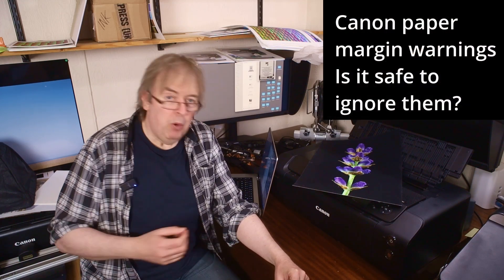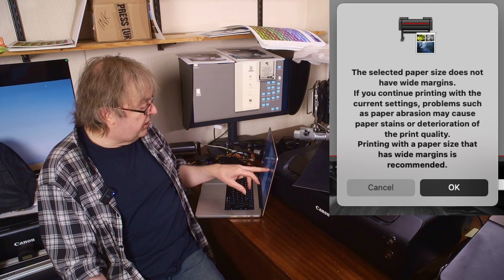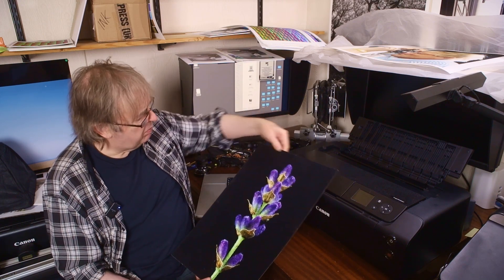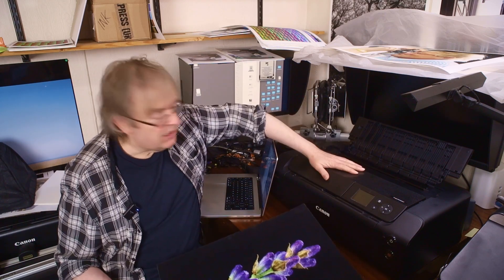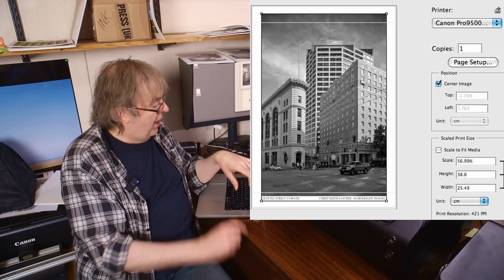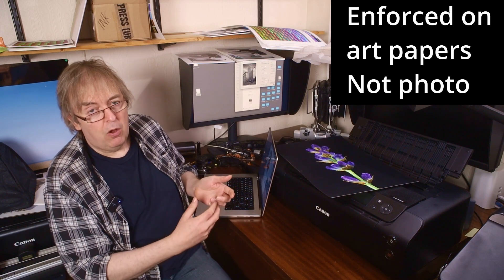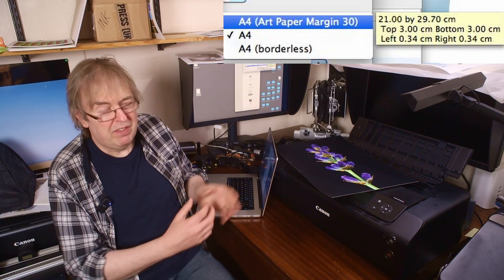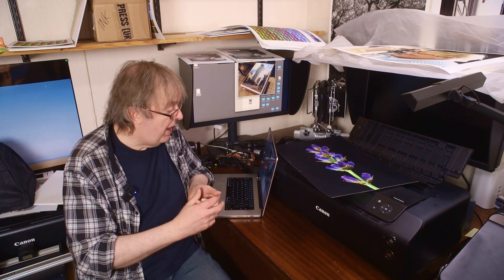Canon PRO-310 PRO-1100 printers. Do the page margin warnings matter? Can you damage the printer?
Some papers need special settings to print small margins or borderless on Canon printers. Why is this, does it matter? Should you over-ride the settings? Why Canon's conservative approach to engineering design shows how this has changed only gradually over the last fifteen years.

Based on over 20 years of printer testing. See the origins of these paper warnings which were once firm limits on the functionality of some Canon printers. Just make sure the paper you are using is flat and take care with thicker art papers.